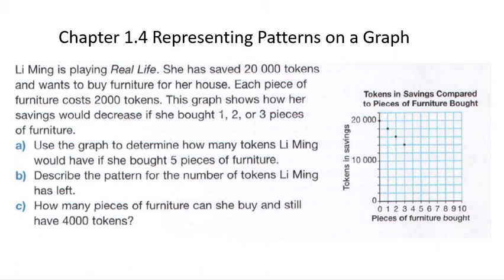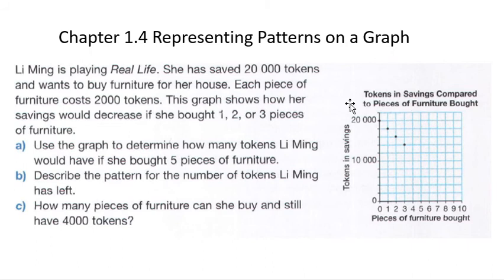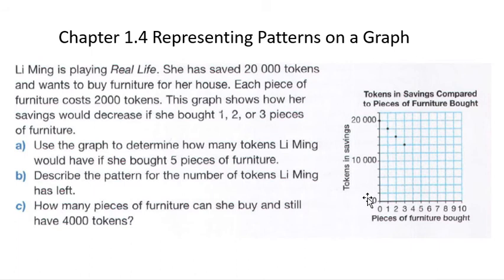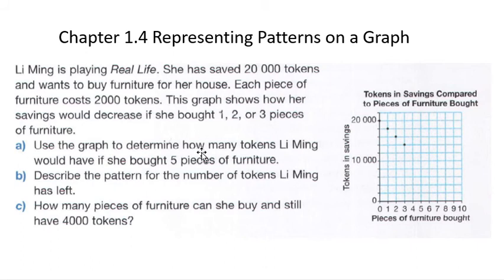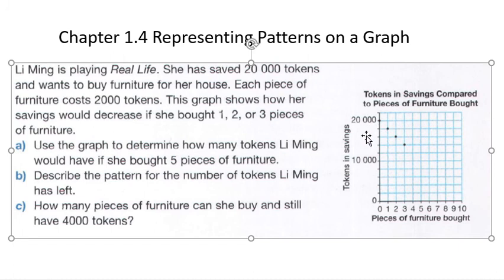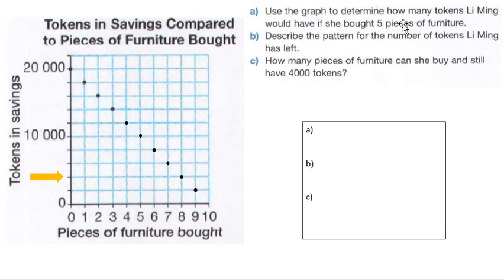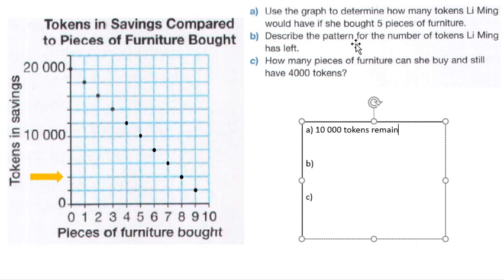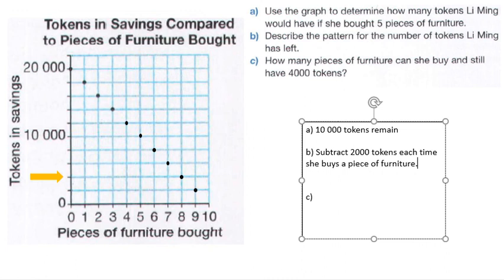Ch. 1.4 (Patterns on a graph)